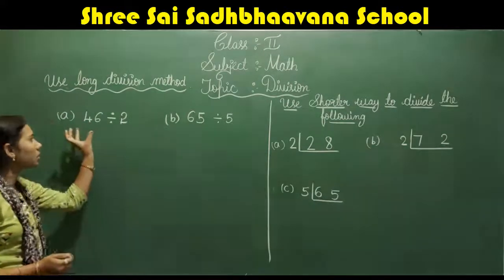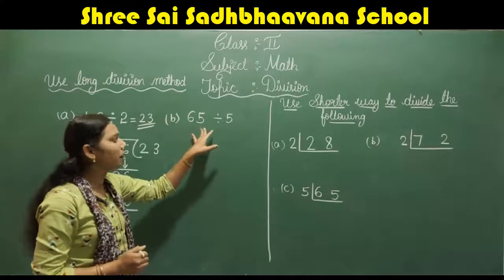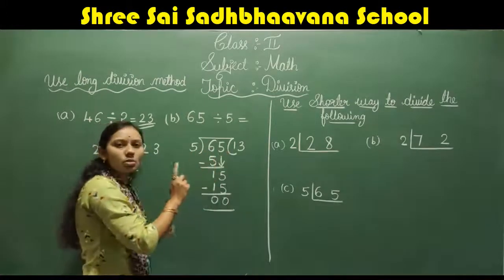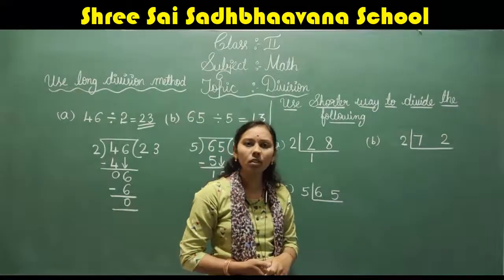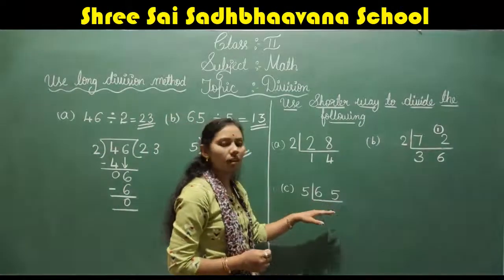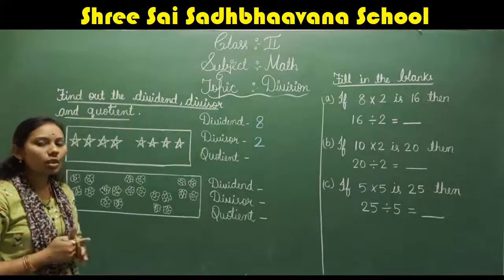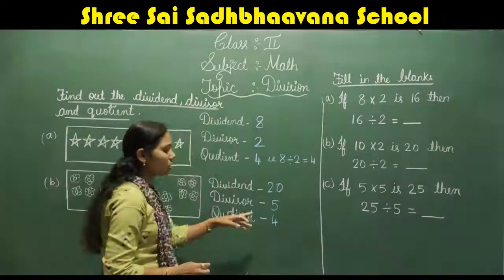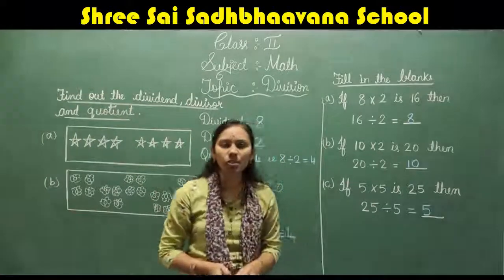2 ND STD MATHS TOPIC DIVISION